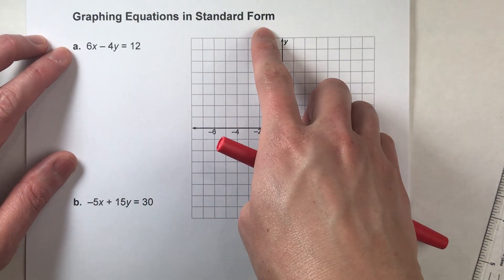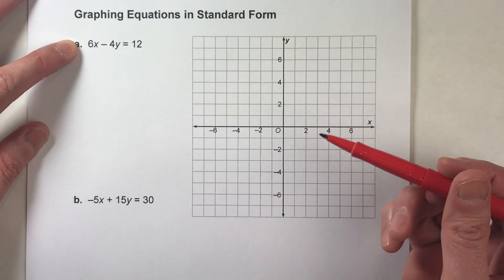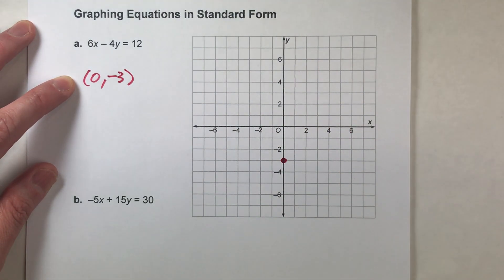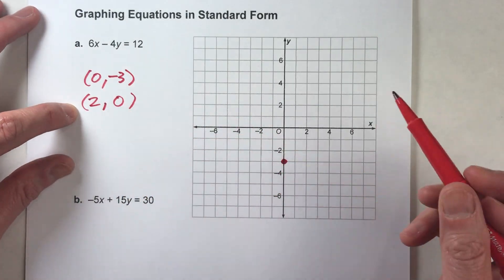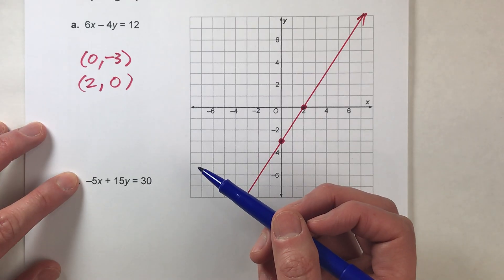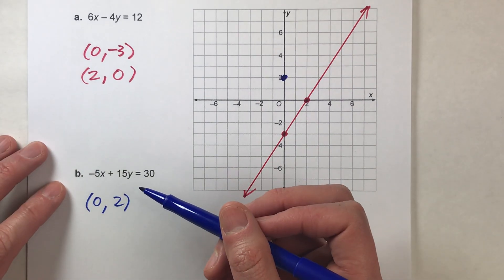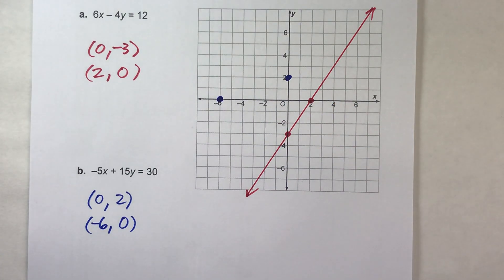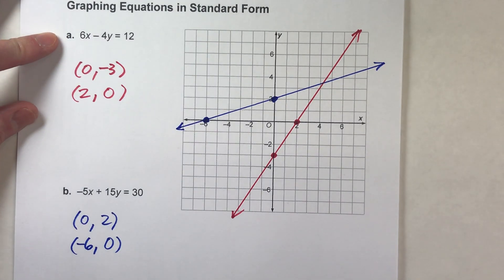Graphing Equations in Standard Form Using Intercepts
There is a quick way to graph equations!  In this video, I show you how to use the intercepts to quickly graph equations in standard form!